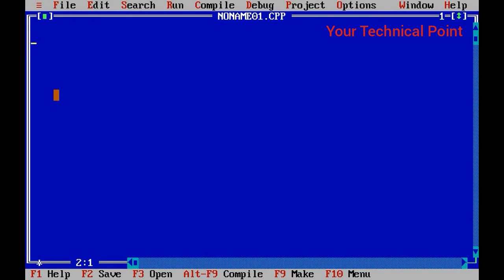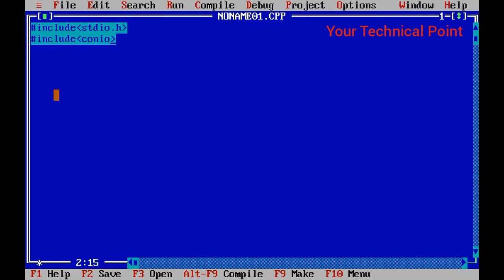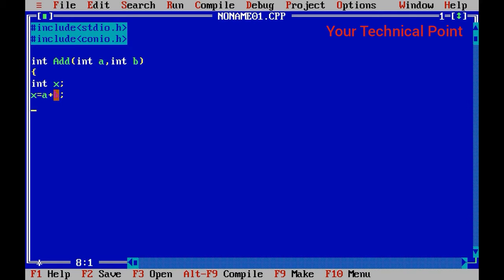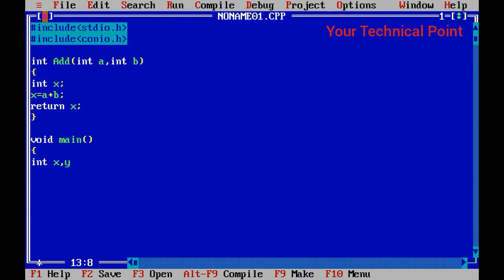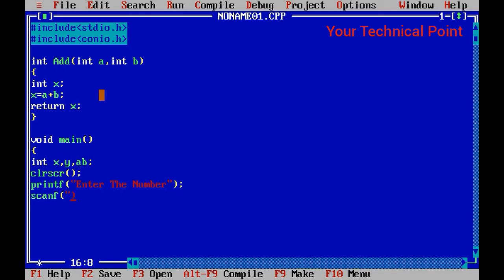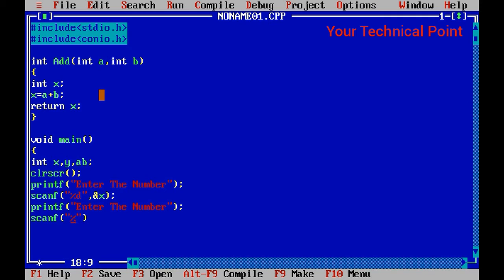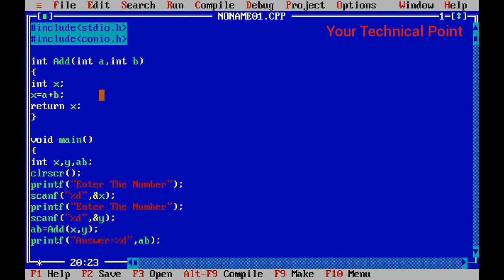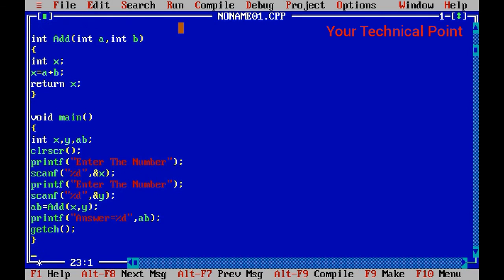Functions in c language a simple programm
Functions in c language

 function is a group of statements that together perform a task. Every C program has at least one function, which is main(), and all the most trivial programs can define additional functions.

You can easily divide up your code into seperate functions. How you divide up your code among different functions is up to you, but logically the division is such that each function performs a specific task and opration.

A function declaration tells the compiler about a function's name, return type, and parameters. A function definition provides the actual body of the functions.

The C standard library provides numerous built-in functions that your program can call. For example, strcat() to concatenate two strings, memcpy() to copy one memory location to another location, and many more function.

Please Note - This video is fair use under U.S. copyright law because it is non-commercial, transformative in nature, uses no more of the original work than necessary for the video's purpose, and does not compete with the original work and could have no negative affect on its market.